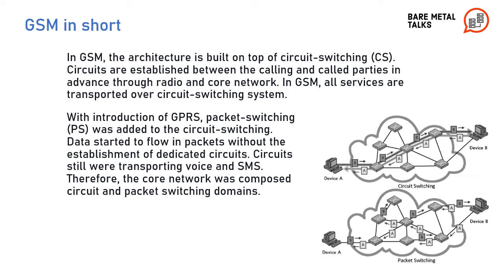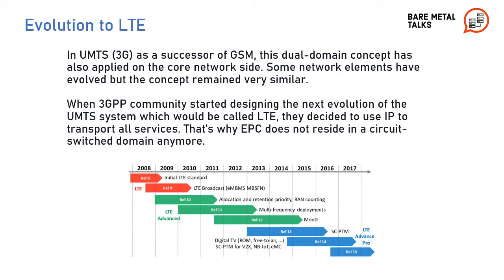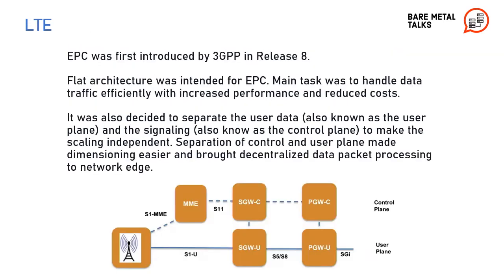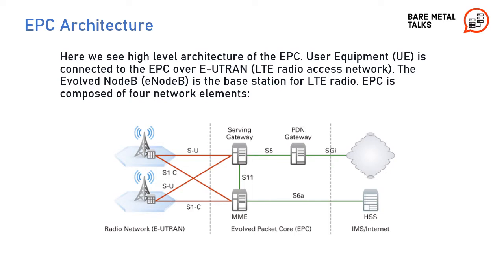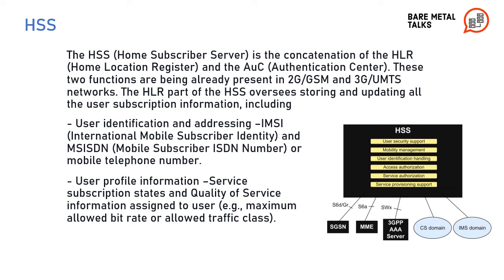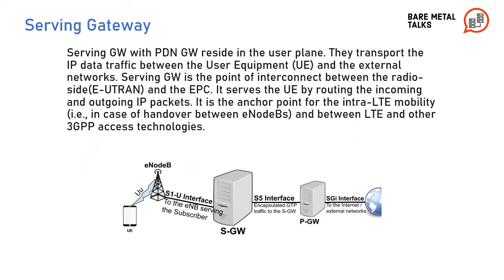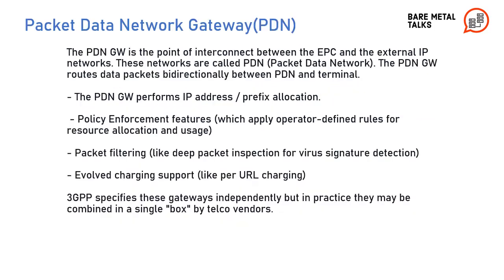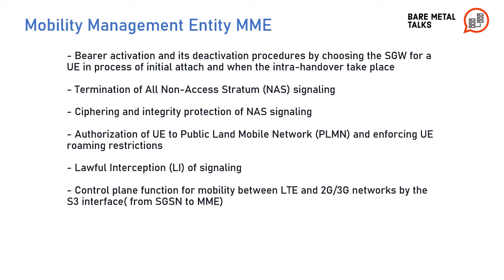LTE EPC explained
In this video, we are explaining 4G Enhanced Packet Core network elements main functionalities and their evolution towards to 5G. Hope this video will help you to get some basic insight about if you have just embarked to Mobile Network Core Architectures.

Some of recommended links by further reading.